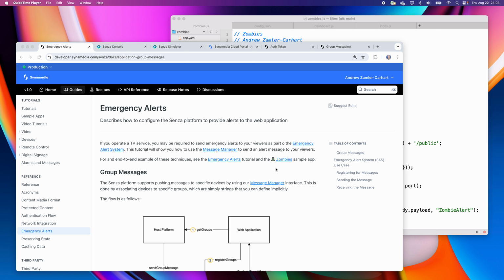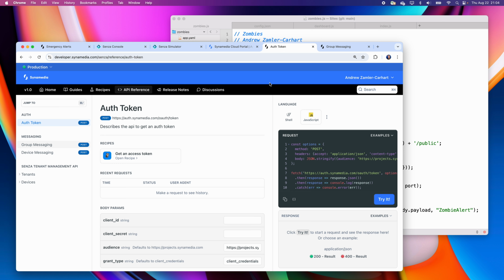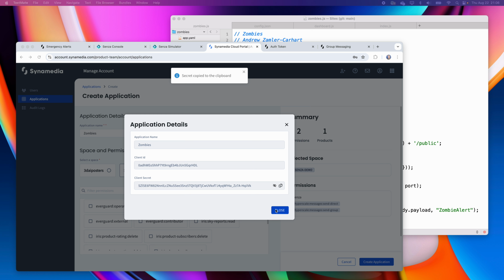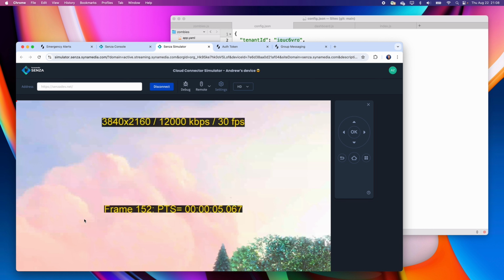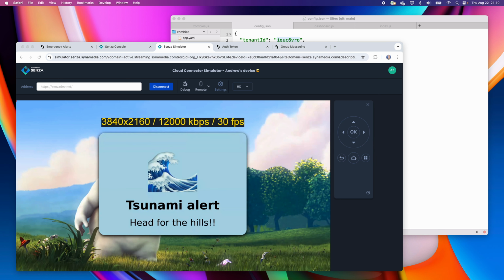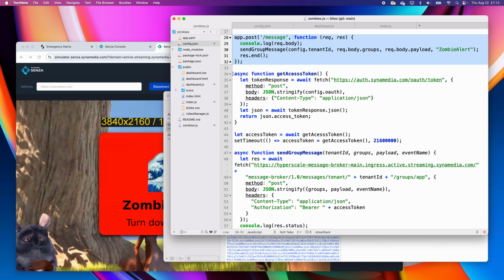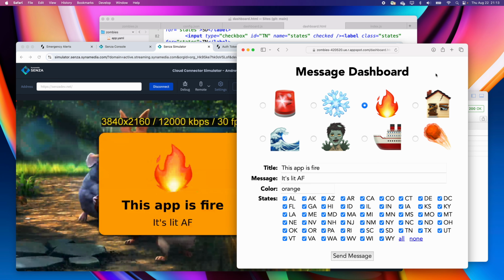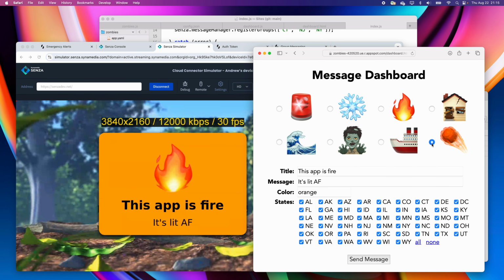Emergency Alerts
Learn how to send emergency alerts to Senza devices using the Group Messaging API, in the event of a zombie apocalypse or tsunami.